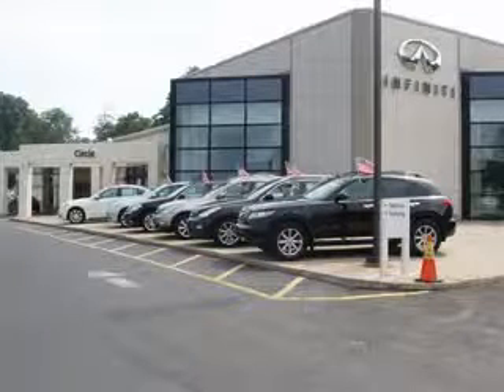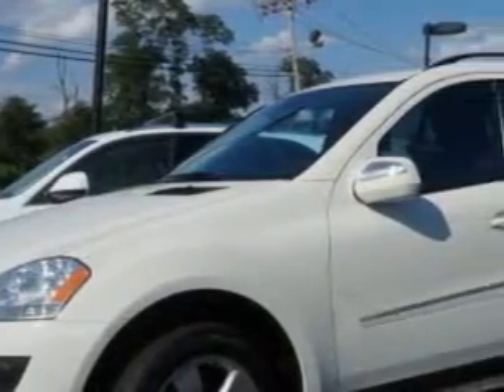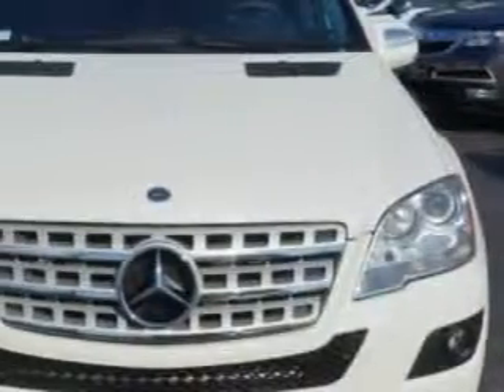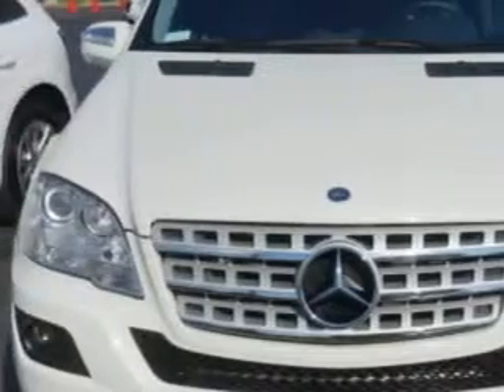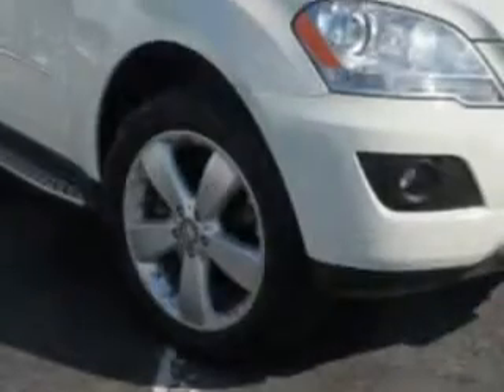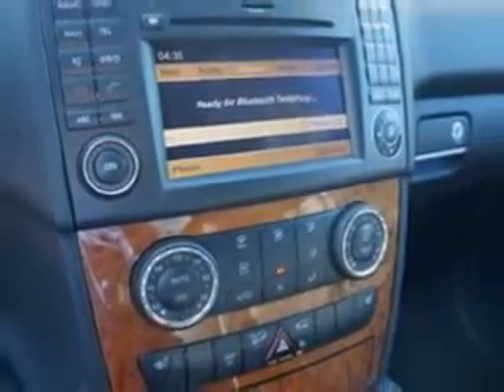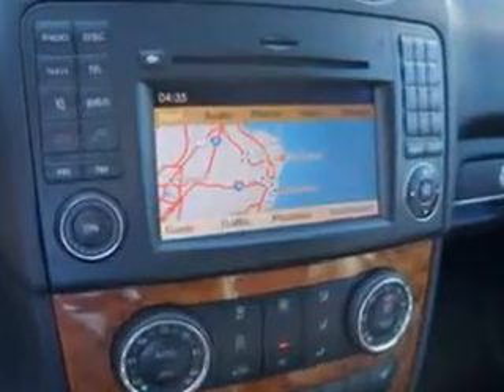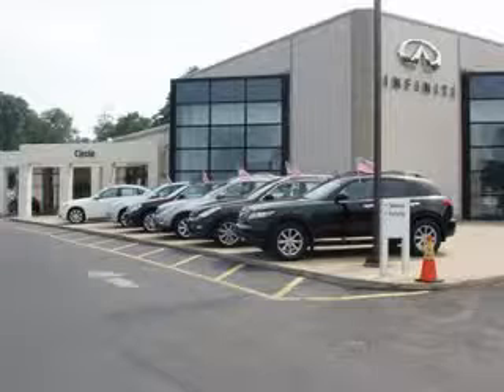2009 Mercedes-Benz M-Class Circle Infiniti West Long Branch, NJ 07764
Mercedes-Benz M-Class Check out this Arctic White Mercedes-Benz M-Class SUV 4X4, equipped with an automatictransmission.
MILES: 32,556
VIN:4JGBB86E59A460469

Circle Infiniti
301 Highway 36
West Long Branch, New Jersey 07764